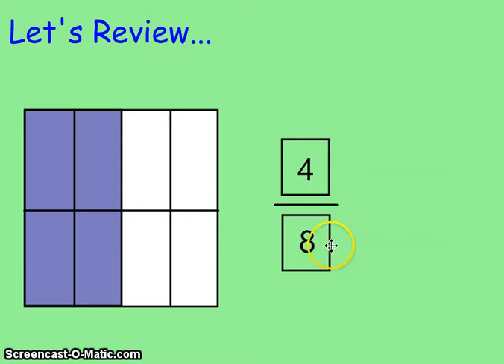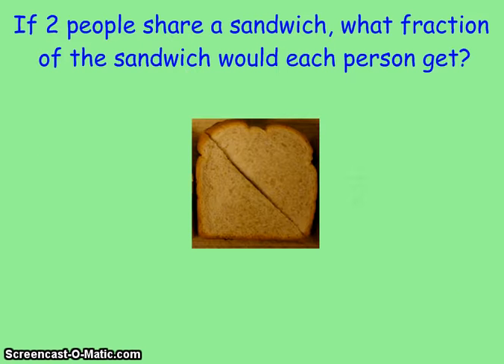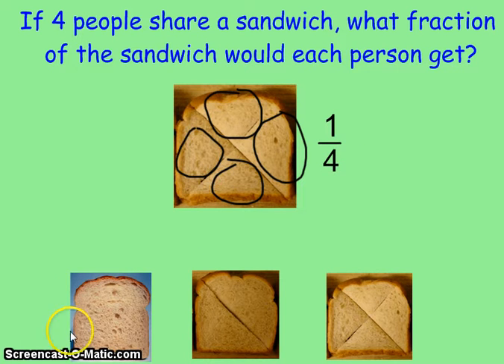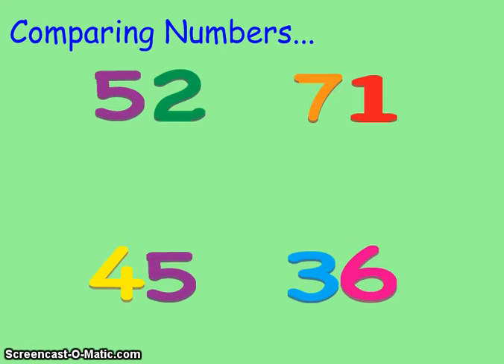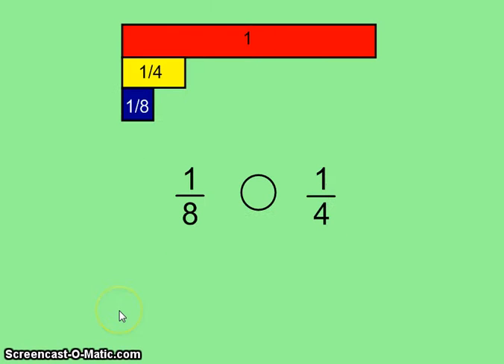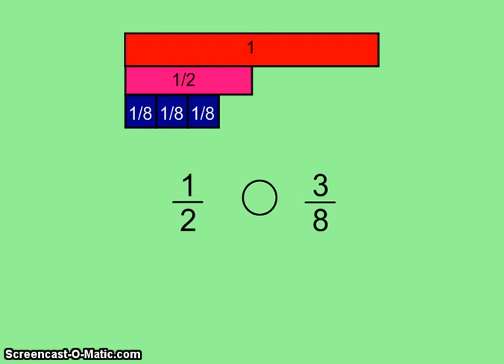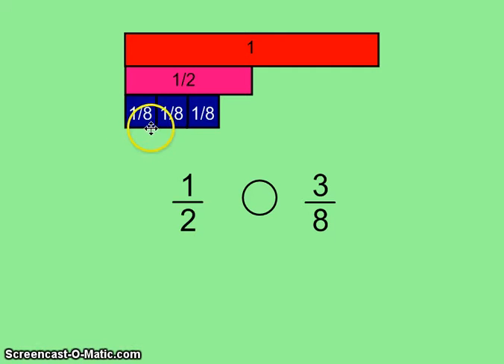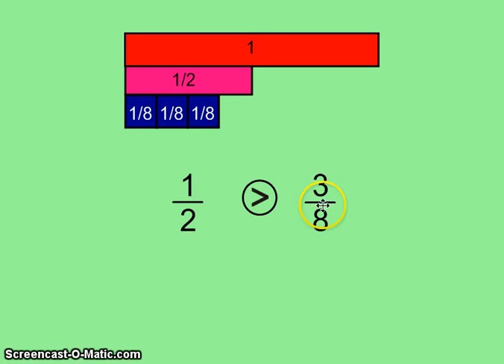Comparing Fractions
Compare fractions using by looking at numerators and denominators